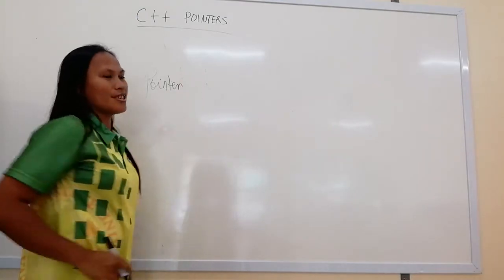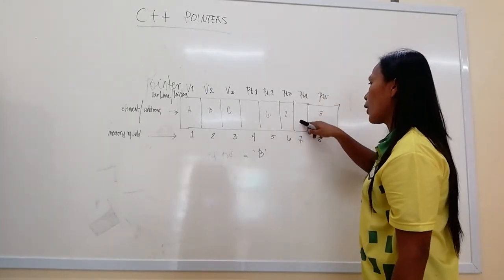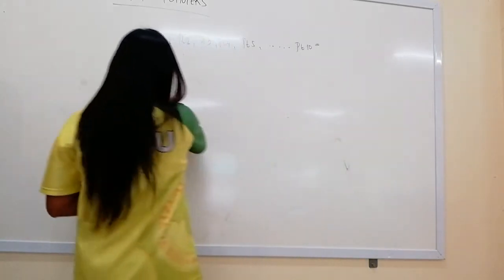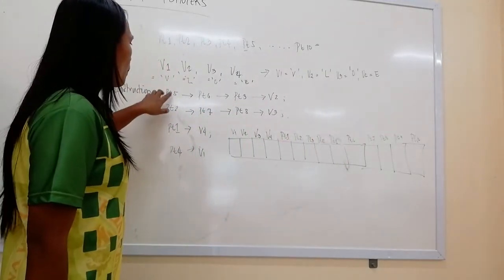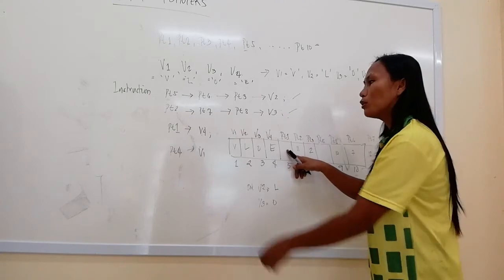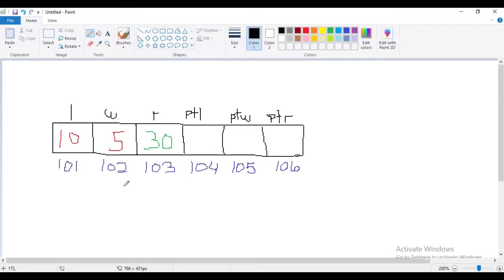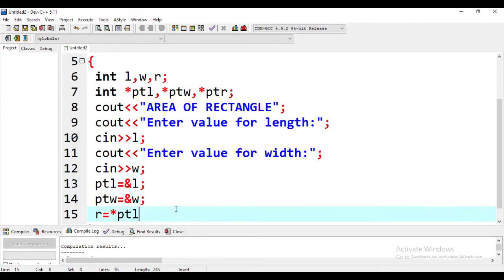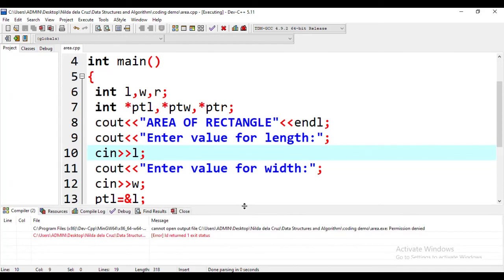POINTERS (C++ Programming)